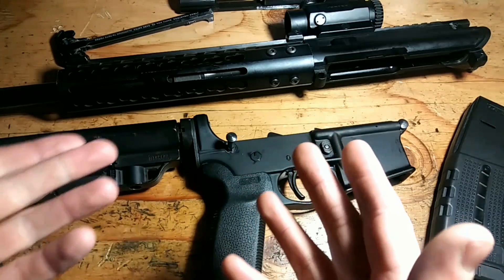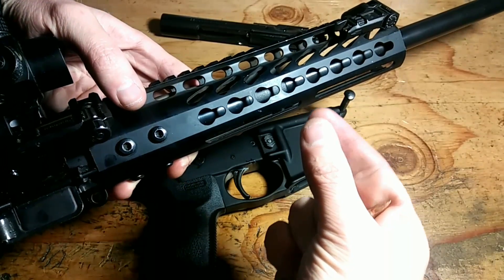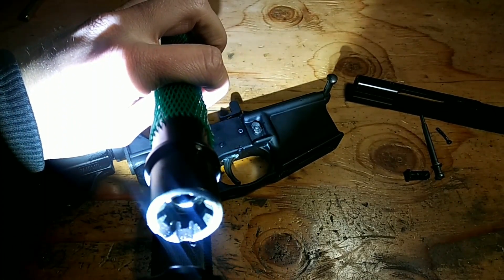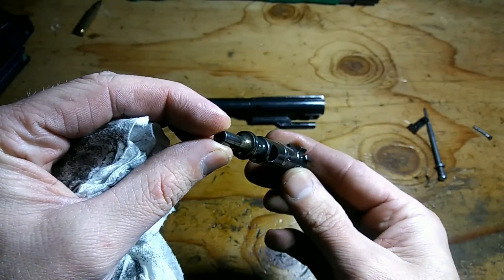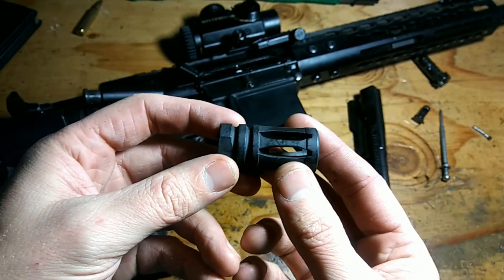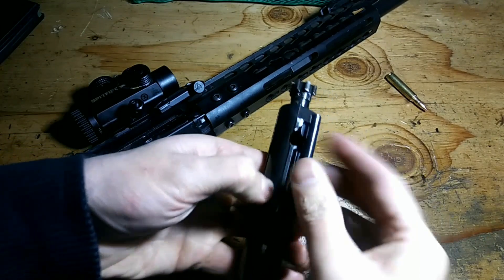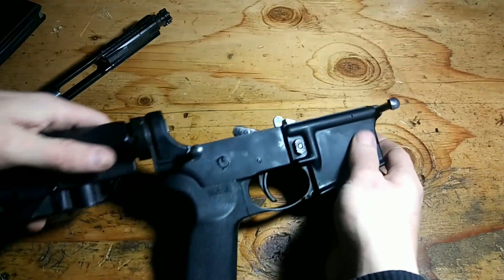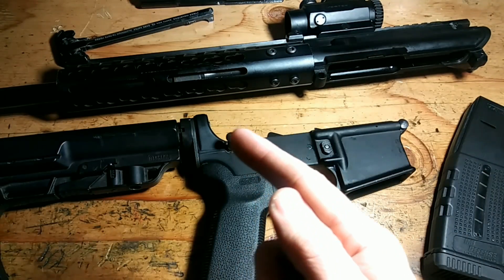How the AR15 works! SECRETS of the SYSTEM!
MythbustAR15! No gas rings and OVERLUBRICATION!